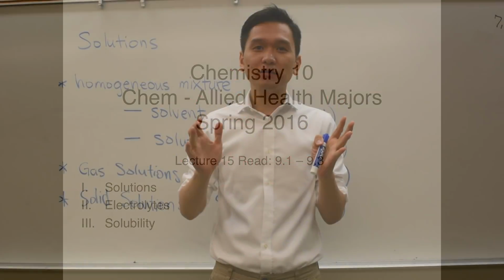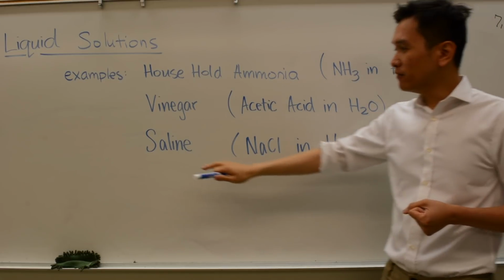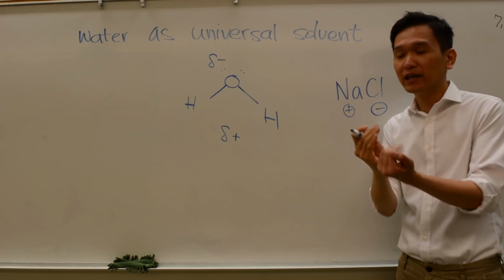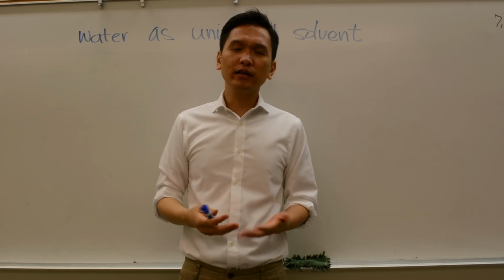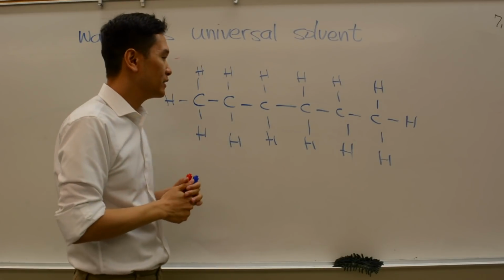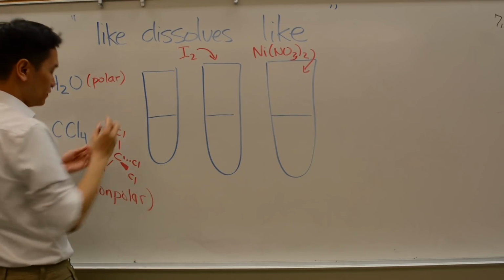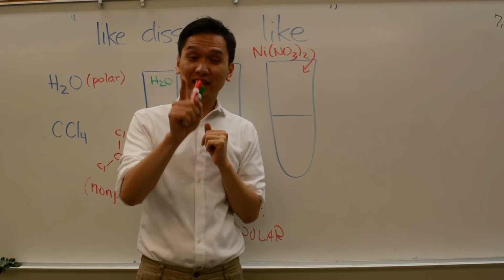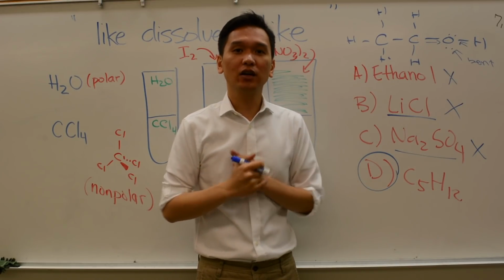Lecture 15.1 Solutions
This video is about Lecture 15.1 Solutions where you were learn what makes up a solution, why water is called the universal solvent and determine if something will dissolve.